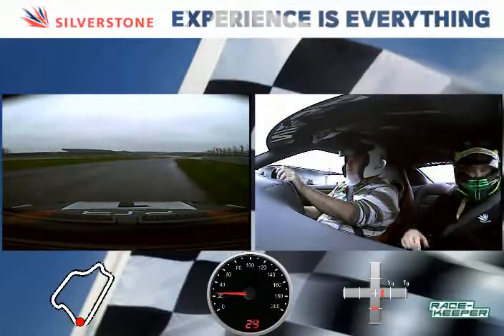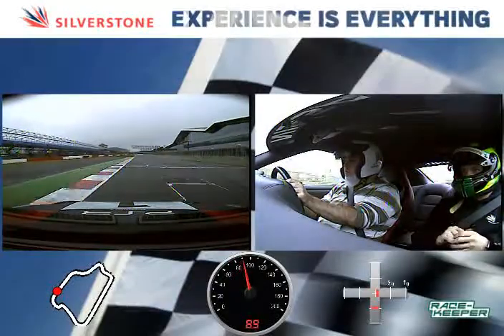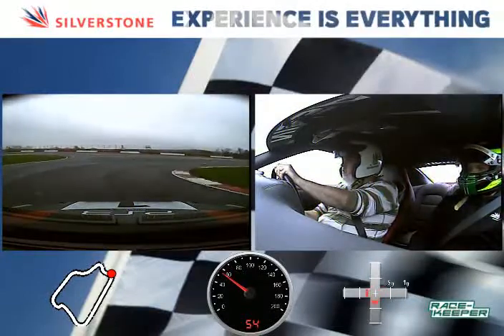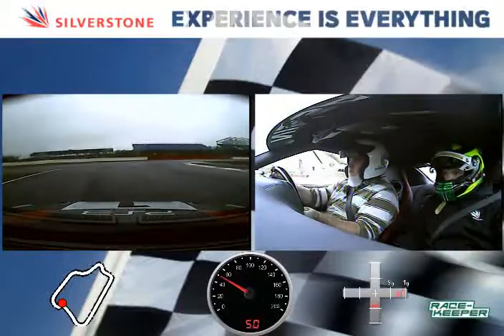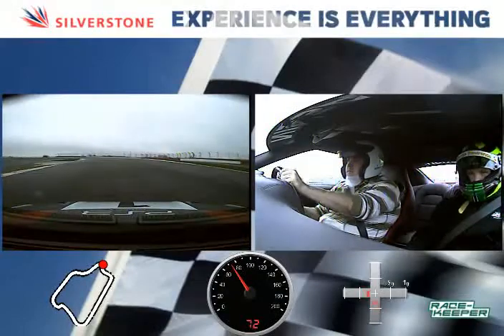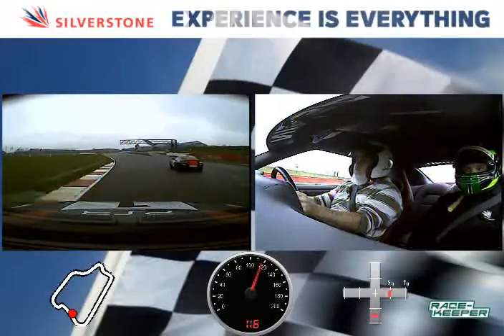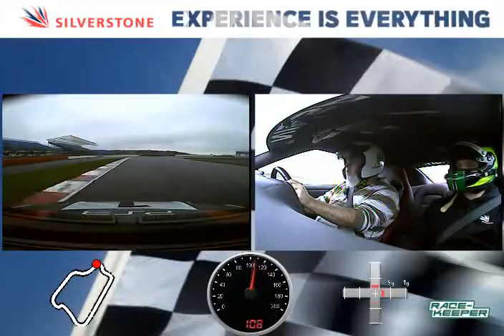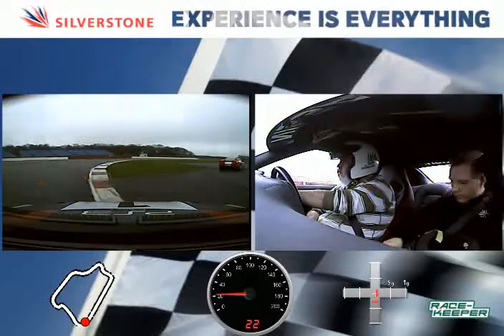Nissan GTR - Silverstone Experience - 9-2-13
My laps around Silverstone International. Amazing experience! the car was amazing.